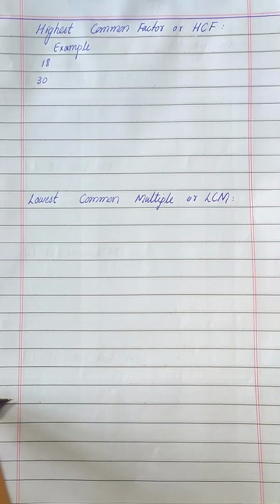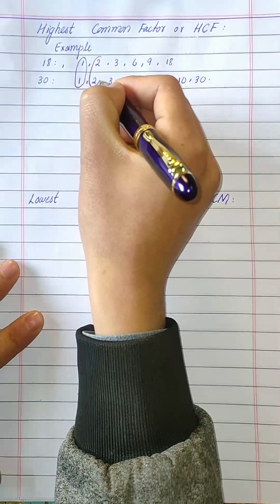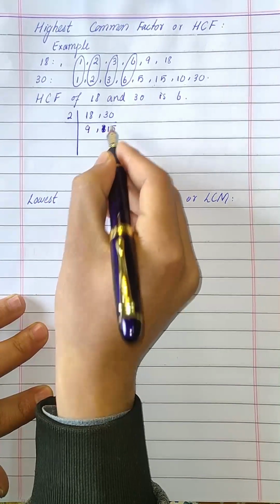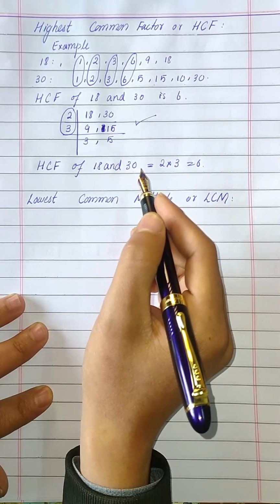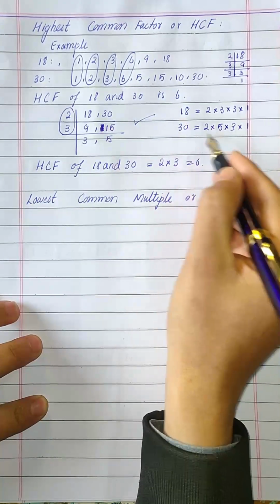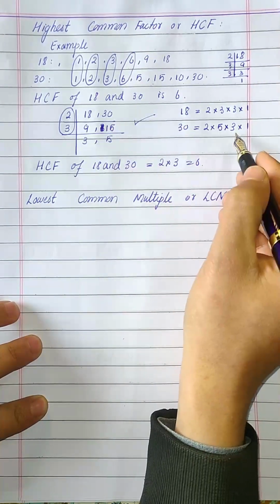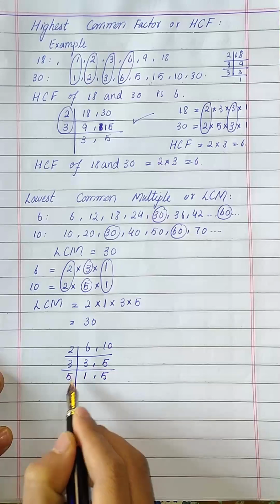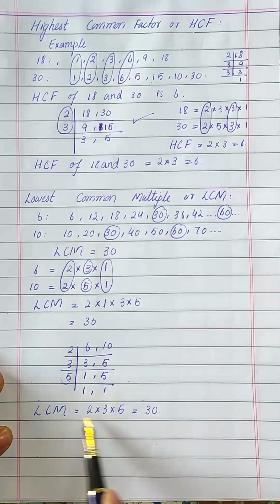D1 Math Exercise 1B Question 1 | Exercise 1B Question 1 D1 Math Oxford New Syllabus | D1 Maths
Question1: Find the highest common factor of each of the following sets of numbers.
Name of topic: Highest Common Factor.
Chapter 1: Prime, Height Common Factor and Lowest Common Multiple
Exercise 1B: 1-To find Highest common factor or HCF. 2-To Find Lowest Common Multiple or LCM. 3-Largest factor or Lowest multiples of two or more than two numbers. 4-Real life application of HCF and LCM. 5- Practical use of HCF and LCM. 6- Different methods to find LCM or HCF.

Prime Numbers: A whole number that has exactly 2 different factors i.e 1 and itself
Composite Number: A whole number that has more than 2 different factors.
maths d1 exercise 4a question 1,

raza math,
riza math
reza math
raza math academy
Raza Math
Riza Math
Reza Math